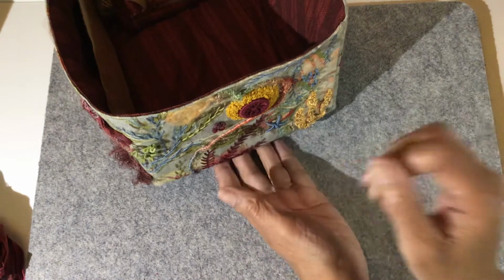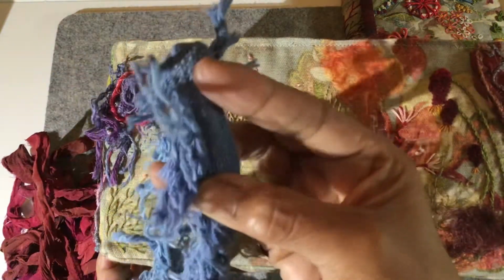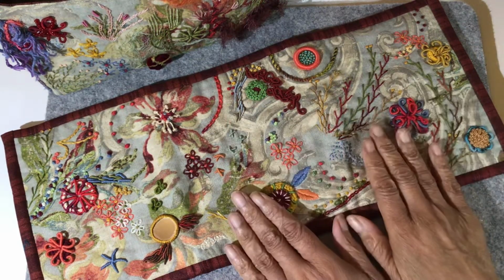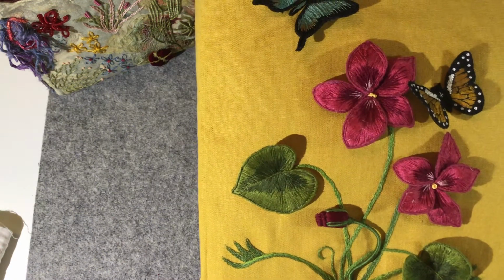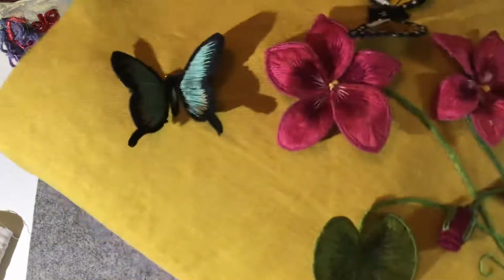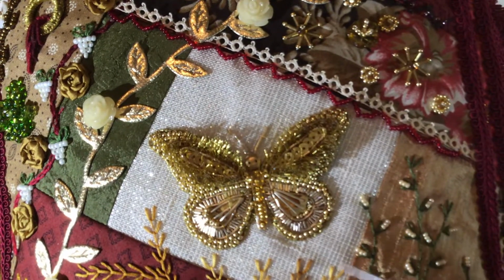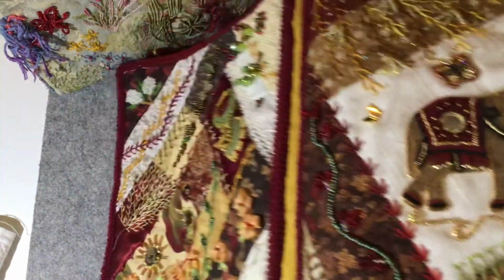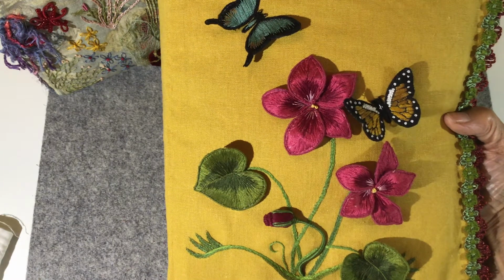Stumpwork beaded embroidery book and an update on my basket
Sharing my embroidered basket and needle book and my latest project which is a beaded embroidery book which features my first attempt at stump-work.